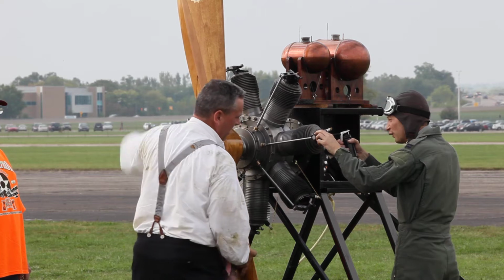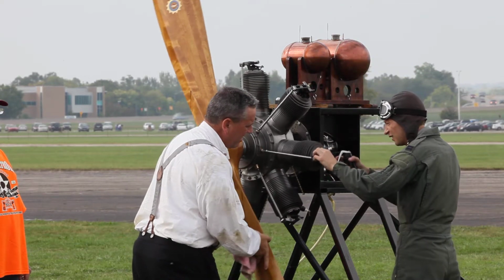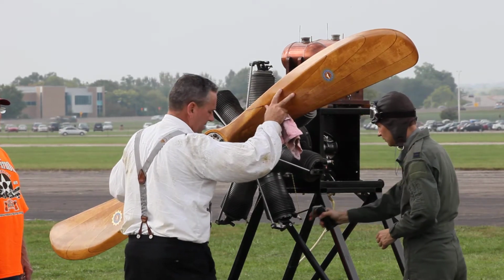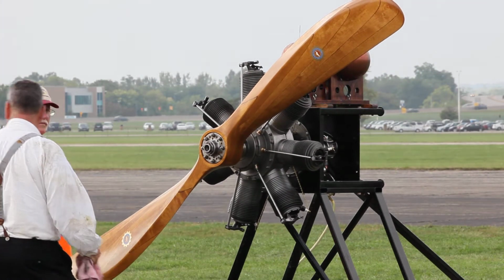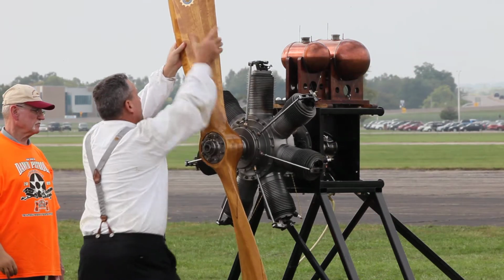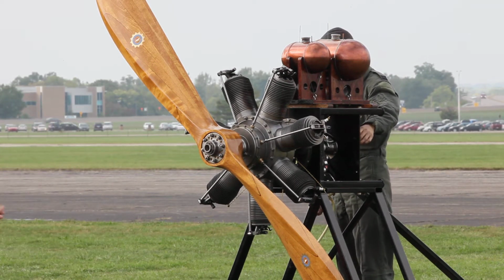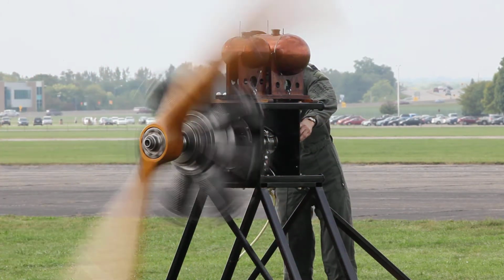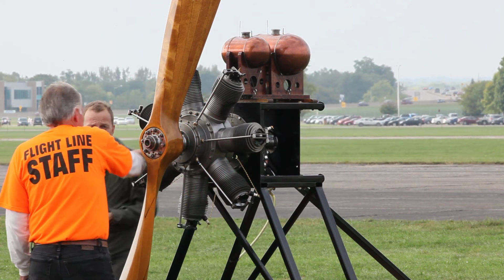Tom Kozura's Gnome Omega at Dawn Patrol 2009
Original (1912) Gnome Omega engine, restored by Tom Kozura and run at Dawn Patrol 2009.